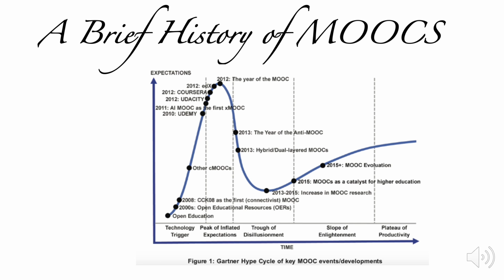MOOCS Klaassen New